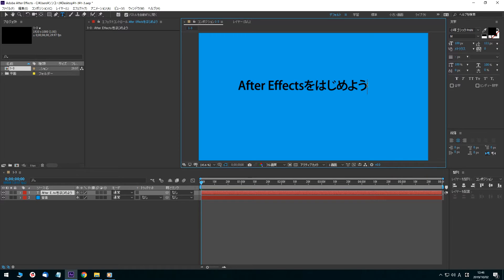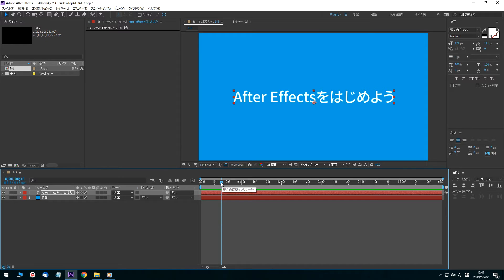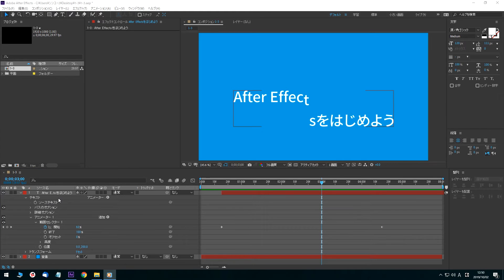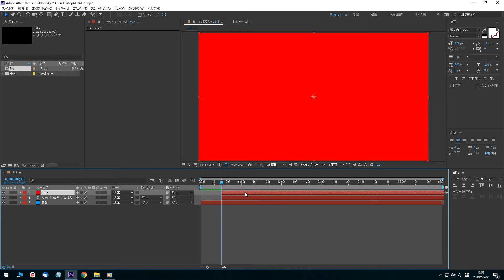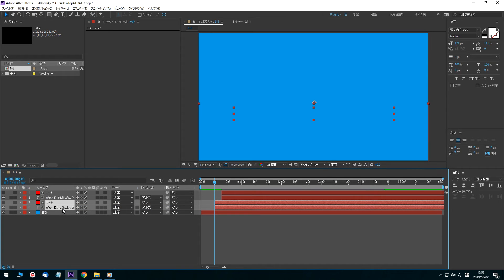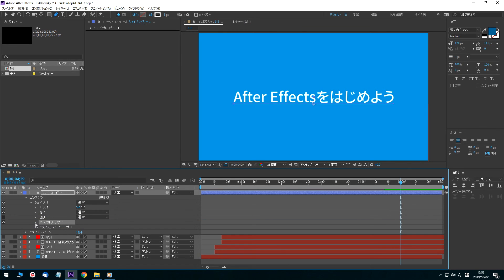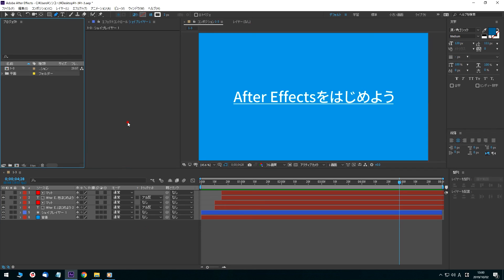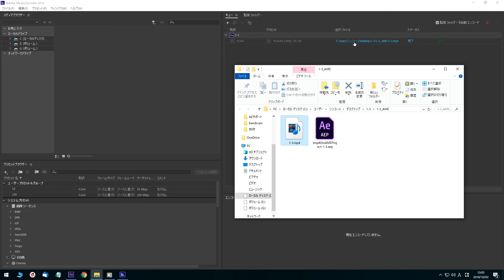【After Effects】文字のアニメーターの使い方【初心者】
プロジェクトファイルのダウンロード

この動画は、「文字のアニメーターの使い方」と題して、書籍「プロが教える! After Effects モーショングラフィックス入門講座 」の導入部分を著者の一人である、TORAERA ADの鈴木が実演する動画です。

これからAfter Effectsを始める方は、ぜひこの動画から始めてみてください！

この動画の時間や数値などの設定は、書籍のSection 1-3
「1時間でわかるアニメーション制作の基本」の内容に沿ったものとなります。

【本】プロが教える! After Effects モーショングラフィックス入門講座